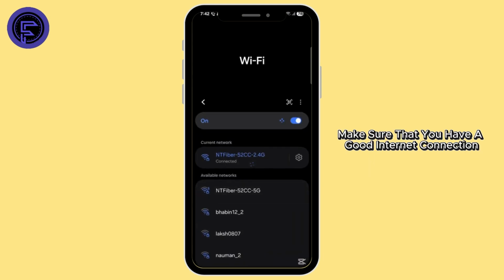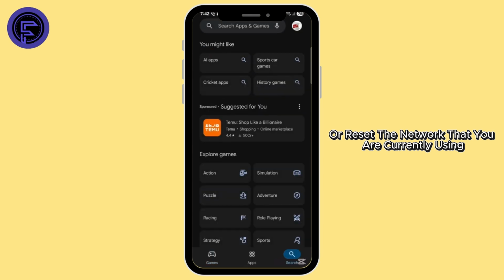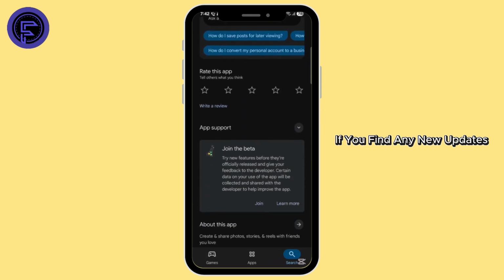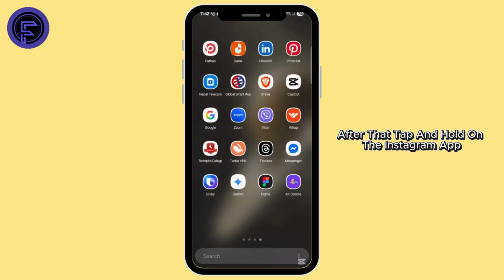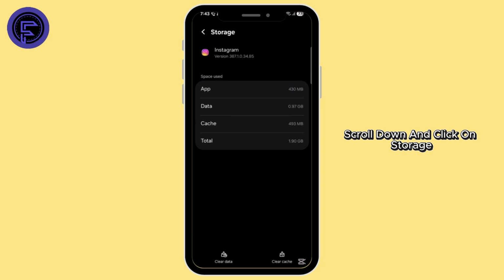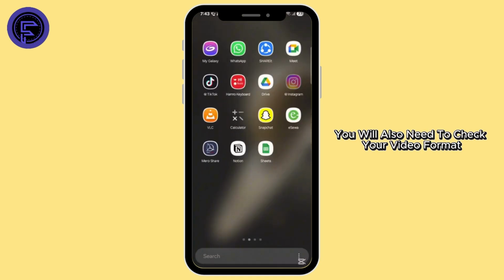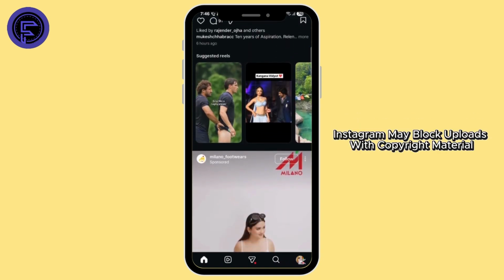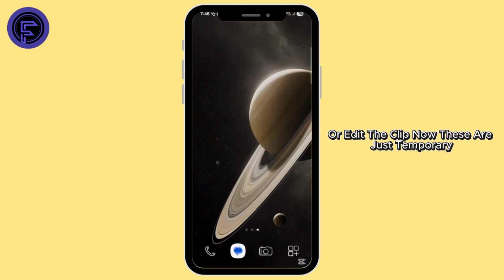Instagram Not Uploading Videos? Try This Quick Fix (2025)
Is Instagram refusing to upload your videos or getting stuck during processing? In this fast tutorial, we show you exactly how to fix video upload issues on Instagram in under 90 seconds—whether you're using Android or iPhone in 2025.

From app cache problems to incorrect file settings, this step-by-step fix helps you get your content uploaded smoothly without errors or delays.

Timestamps:
00:05 – Intro
00:30 – Common reasons videos fail to upload
01:00 – Quick fix to upload videos successfully

• Instagram upload issues are often caused by corrupted cache, bad internet, or unsupported formats.
• This quick fix works for reels, stories, and regular video posts.
• You don’t need to reinstall—just follow these simple steps to resolve the issue.
• Updated for the latest Instagram version on iOS and Android in 2025.
• Works even if your video gets stuck at “processing” or doesn’t finish uploading.